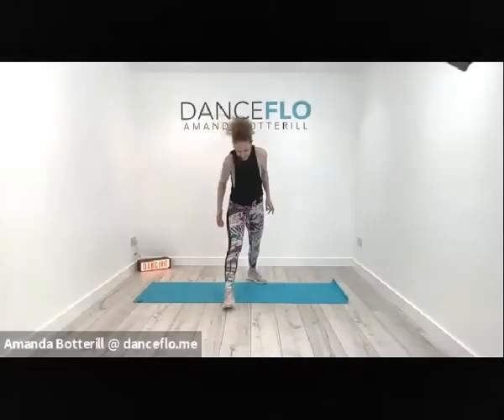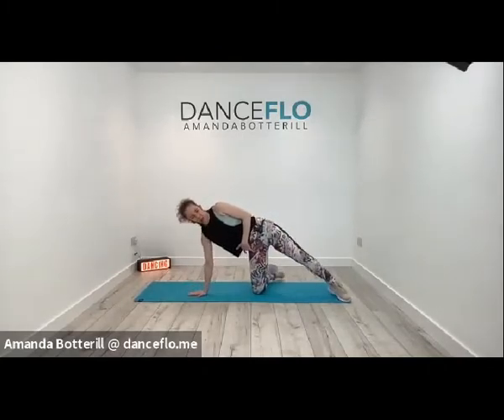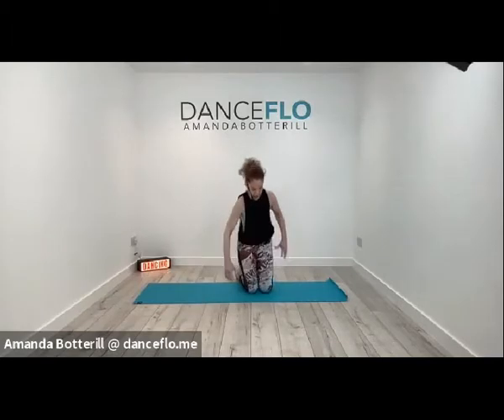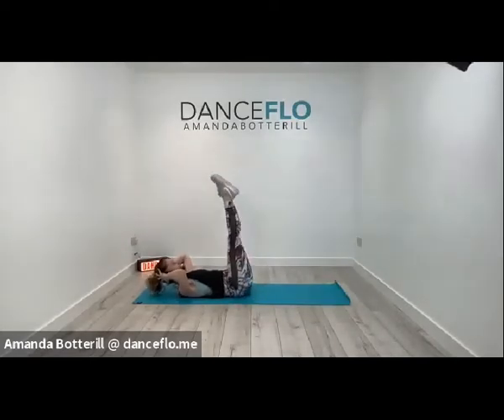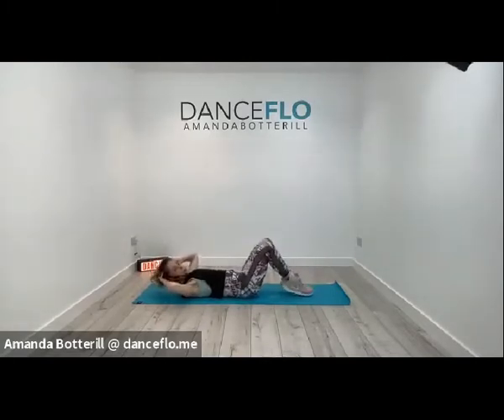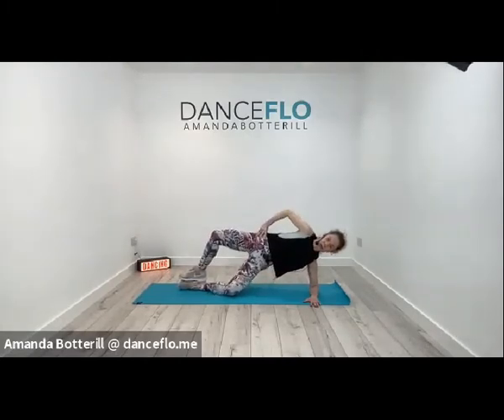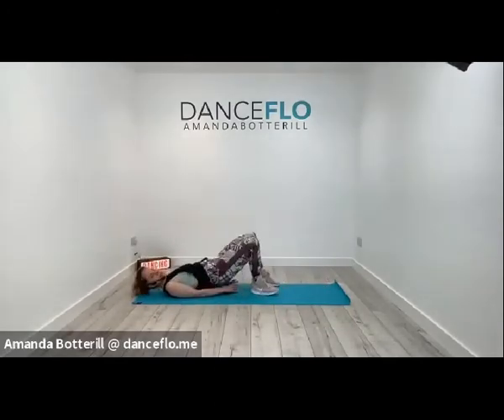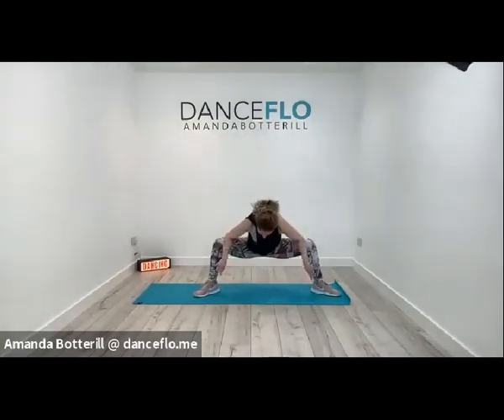FREE BLT Workout || Butt, Legs and Tums || amandadanceflo || March '21 #01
Butt, Legs and Tums is a full body aerobic workout that aims to tone up those flabby areas of your thighs, bum and stomach, great for those who want to lose weight or even for those who simply want to improve their fitness levels.

" Dance Is The Best Therapy "
With a background rooted in dance, professionally trained with over 25 years experience in the dance and fitness industry.  Offering dance and fitness classes including BodyBeat where we burn 500+ calories per class and gain ALOT of endorphins!  Piloxing is a high energy and challenging mix of non-contact boxing and standing pilates all to BANGING tracks!
Then there's BalletFit and Barre where the moves are following classical ballet disciplines and flows to make you feel like a dancer whilst you strengthen, tone and lengthen the muscles.
There are also abs, arms and butt workouts to make sure the entire body is targeted.
Then HIIT!! Whats not to love?  High or Low Cardio with alternatives always given so no one is left out!
It is our belief that dance really is the best therapy.